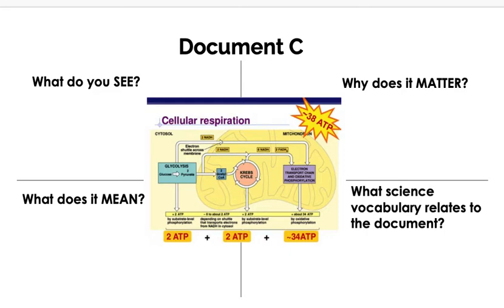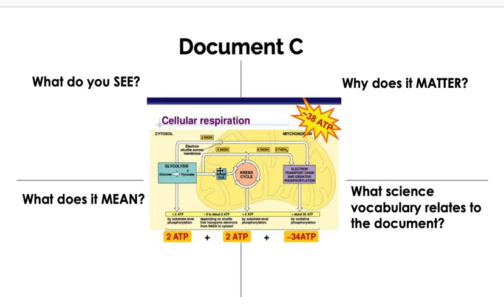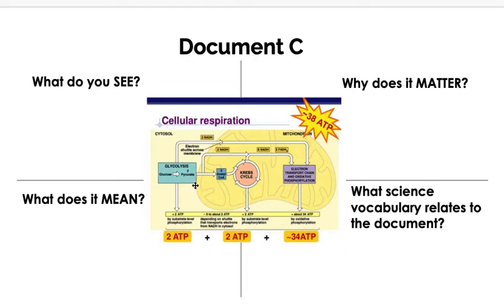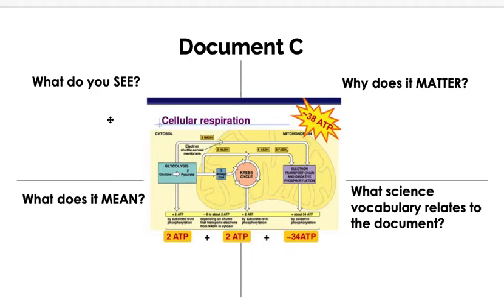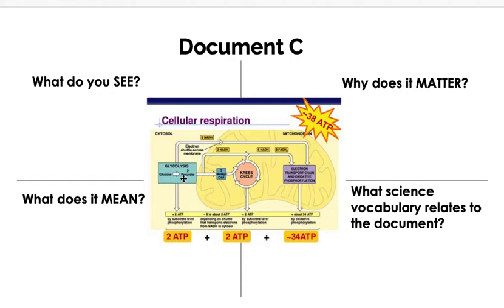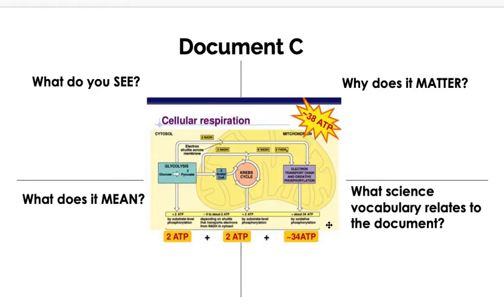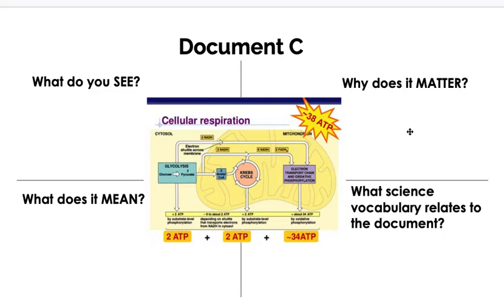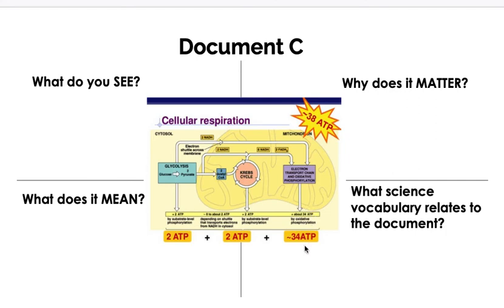Document C Respiration no annotation